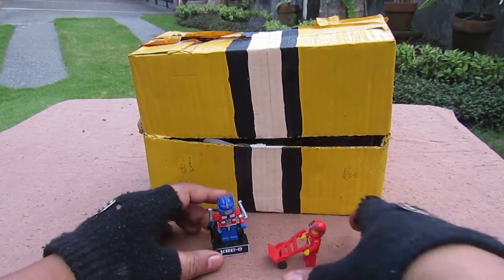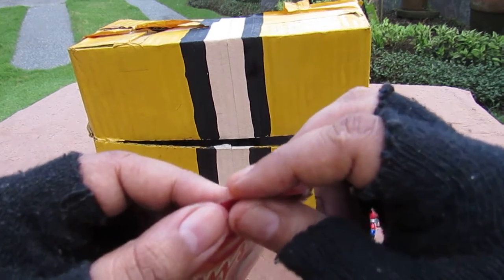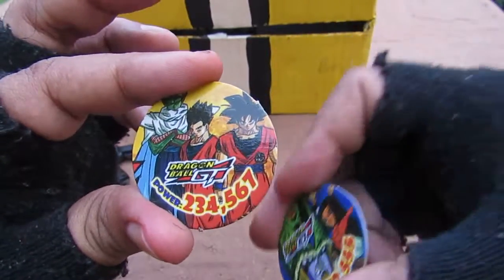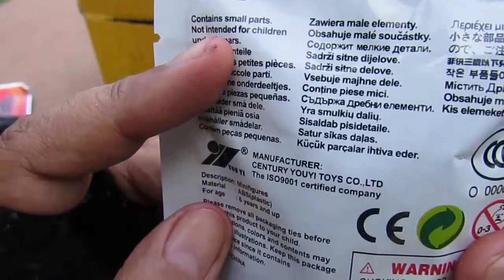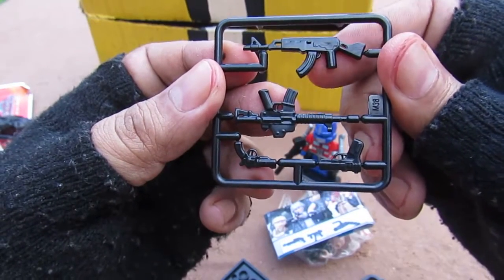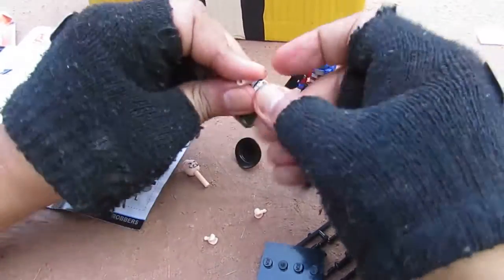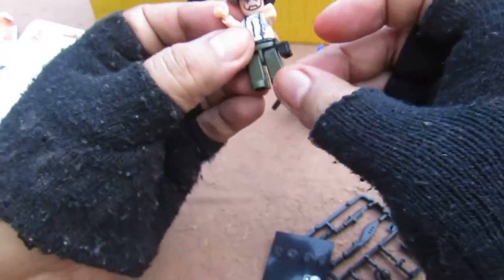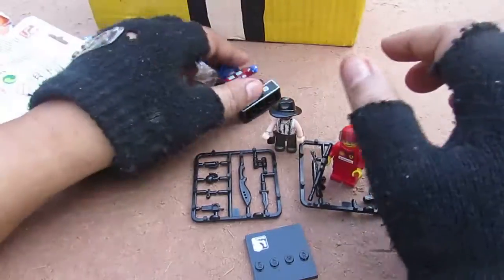BLIND BAG UNWRAPPING: Sluban -LEGO Rip-off Brand & Cars by Disney-Pixar (Raw Video)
BLIND BAG UNWRAPPING: Sluban (LEGO Rip-off) & Cars (Raw Video)

Video is for a non-profit purpose. I DO NOT make any money with my videos. Feel free to use my video. Just add me in the credits.

do not encourage people to buy bootleg toys. I made this video for review and documentation of bootleg / Fake /Knock-off / Unlicensed toys that have come out.

Blind bags featured in the video:
- Sluban Police ( Lego off brand)
- Disney-Pixar CARS party bag ( unlicened )

Other toys featured in the video:
-LEGO Minifigure SHELL Gas Staition promo
-Optimus Prime Kreo / Kreon minifigure